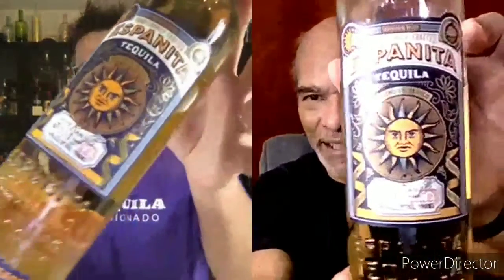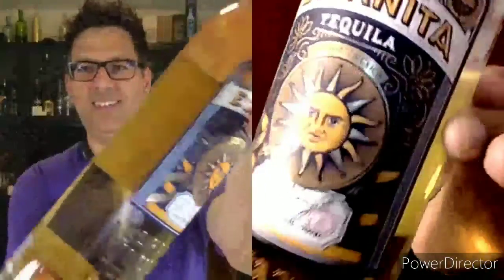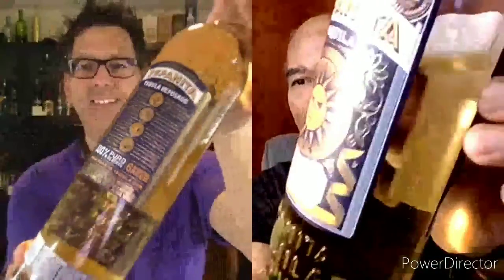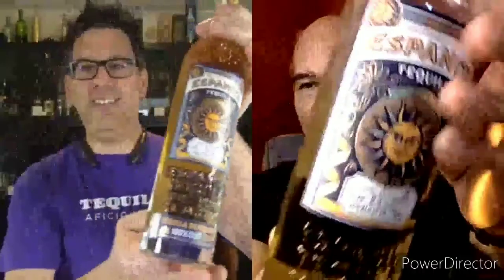Espanita Reposado Tequila Review